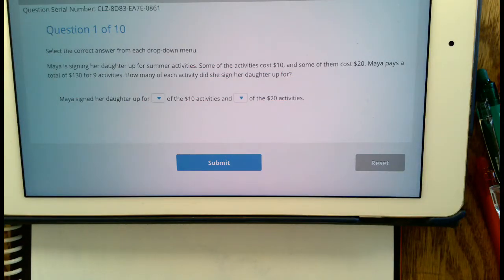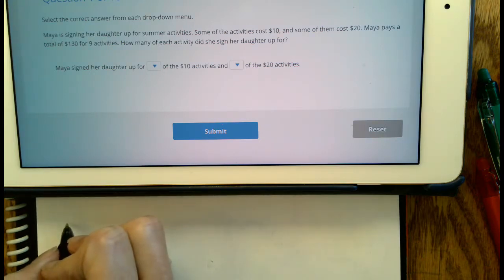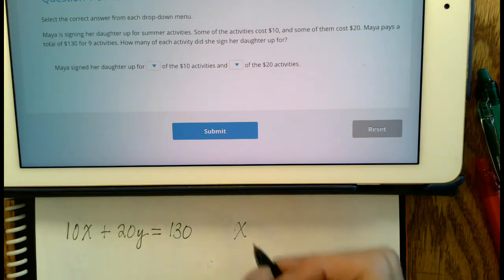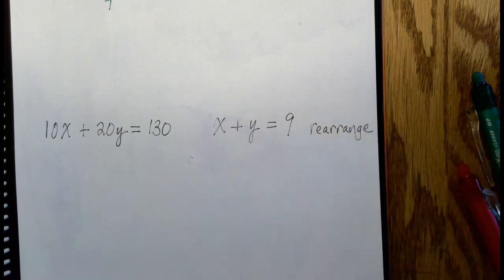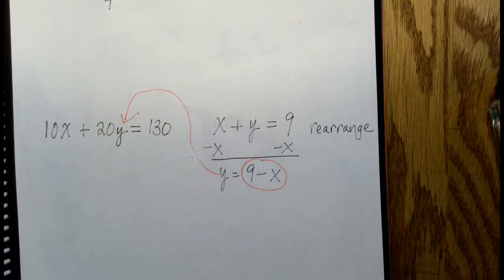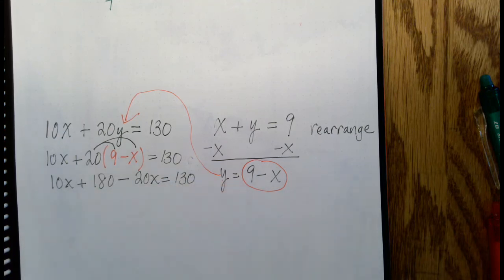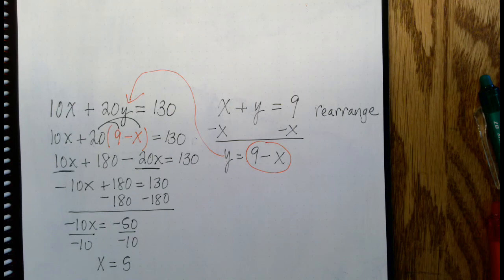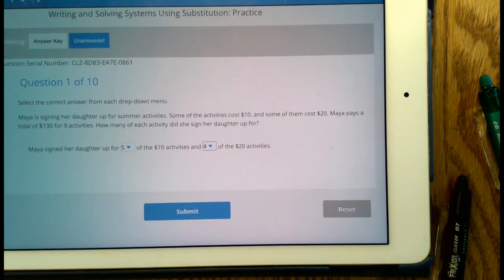prob1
Substitution Practice Problems